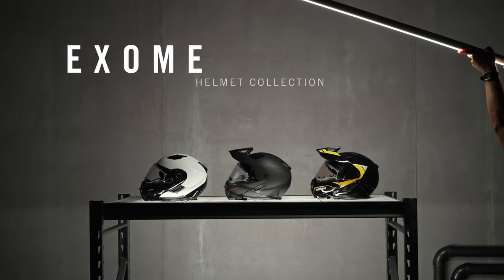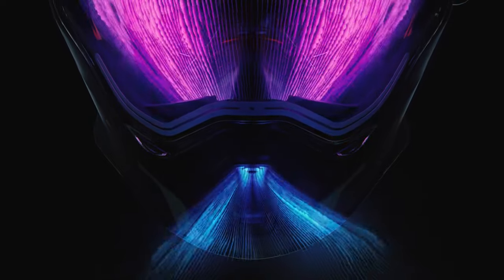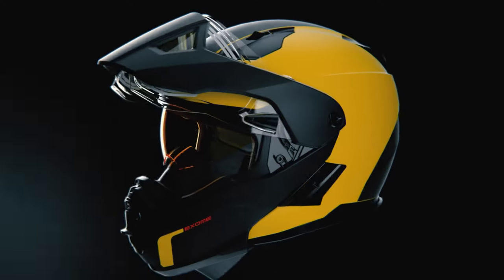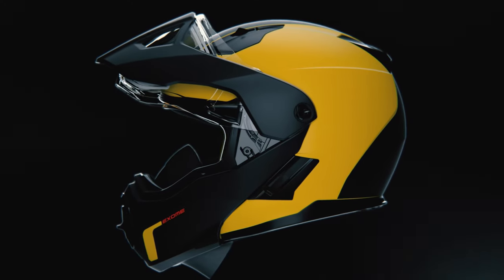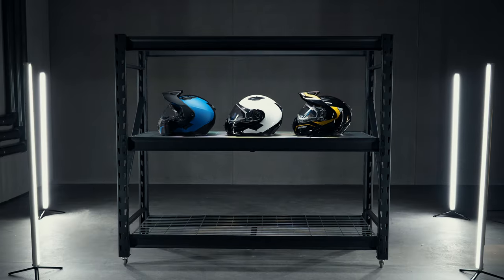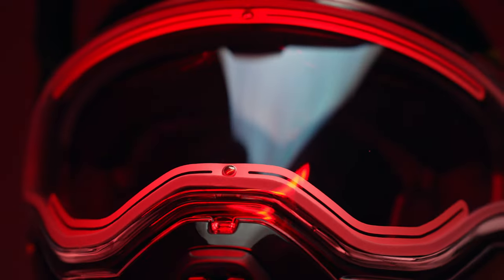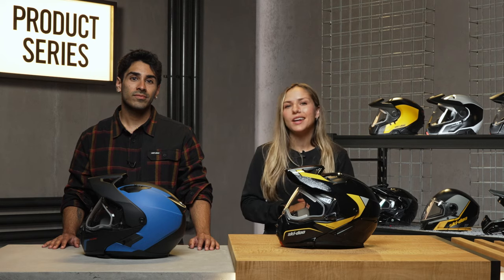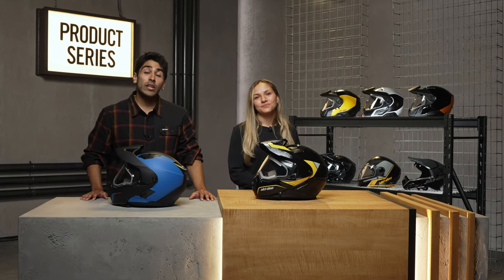Product Series: Discover the Exome Helmet lineup | Ski-Doo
As far as modular snowmobile helmets go, the Ski-Doo Exome stands alone. This Product Series video breaks down the draws of the DOT snowmobile helmet.